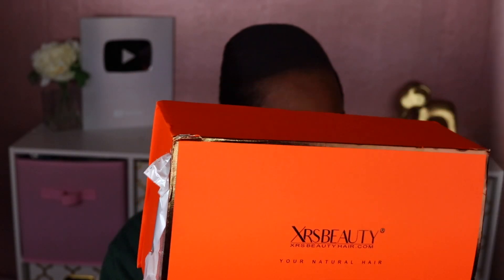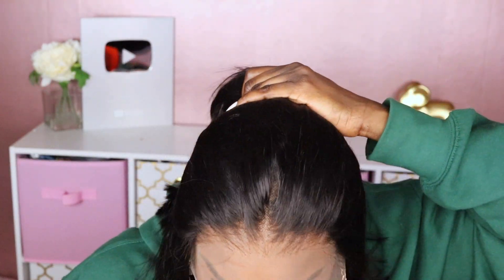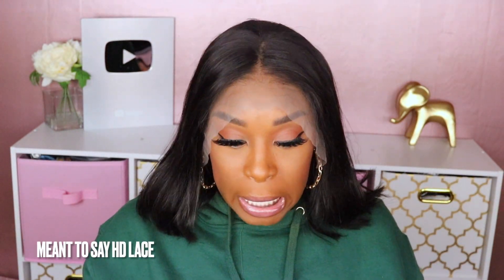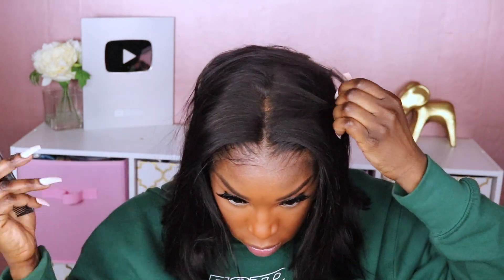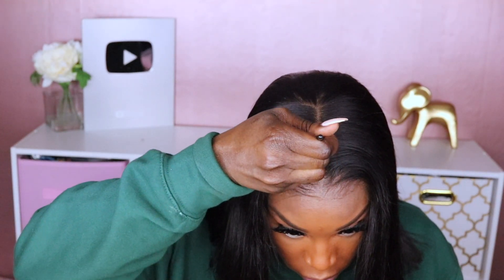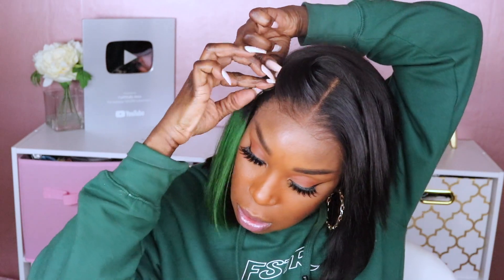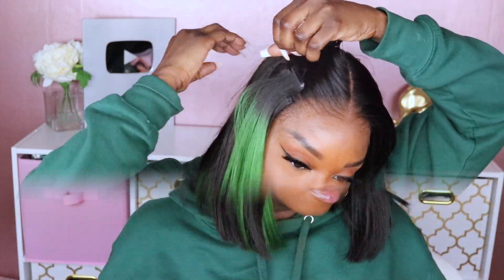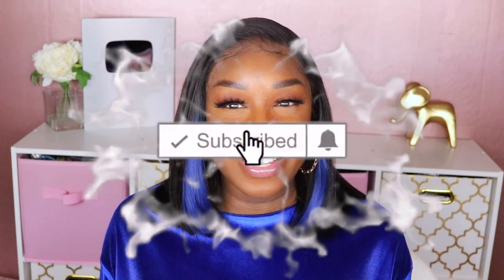*New* Magic Ball Layered Edge Bob Wig | Interchangeable Color Streaks! 😍 Game Changer! Xrsbeautyhair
●▬▬▬▬▬▬▬♛ Xrsbeauty Hair ♛▬▬▬▬▬▬▬●
SKU: bob33
Length:12 in
Density:200%
13x6 *New* natural layered edge wig

*New* Natural Layered Edge with Magic Ball Highlight clip-ins is very natural and Versatile, you can have five different wig style with it. Save money on daily wig style. Friendly for wig beginners.

Time Stamps:
00:18 Lace, hairline & cap construction
02:19 How to install transparent Lace Wig
04:50 How to make your install look natural and not wiggy
06:37 What is Magic Ball?
07:41 How to apply & style the colored clip ins (Green)
09:48 Pink clip in
10:06 Purple & Blue Clip ins w/Side part
10:28 Honest thoughts on unit Pros/cons
11:10 Coupon code & How to purchase
11:38 Name this wig/preview last wig reviewed

►Electric Hot comb
►Flat iron
►Ebin NY Wonder Lace Bond Spray
►3D Face Creator Concealer/foundation

Last Video ► Never Pluck Again! Real deal Hairline for beginners | Most Natural Looking Glueless Wig | Hairvivi

❌ No Glue ❌ No Bald Cap ❌ No Plucking Lace Frontal Wig Install | Clean Bleached Hairline & Deep Part